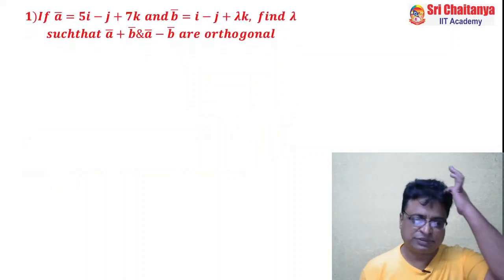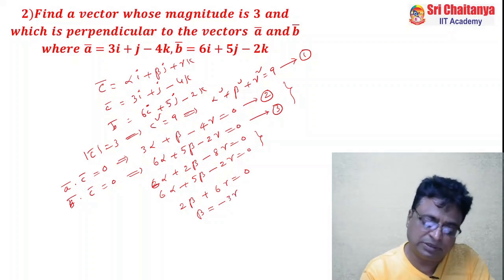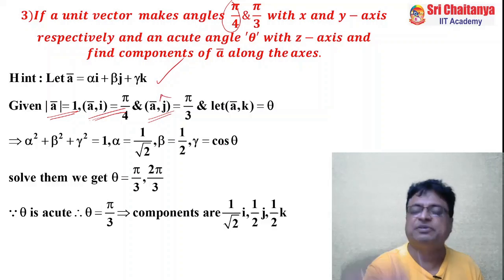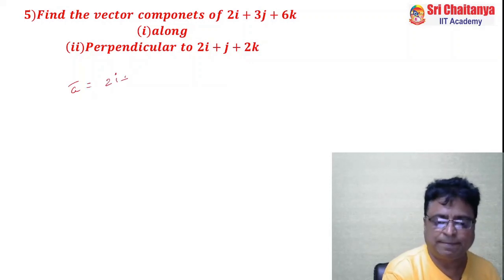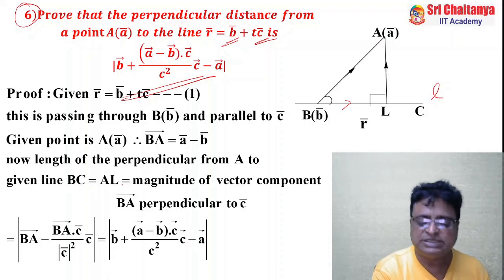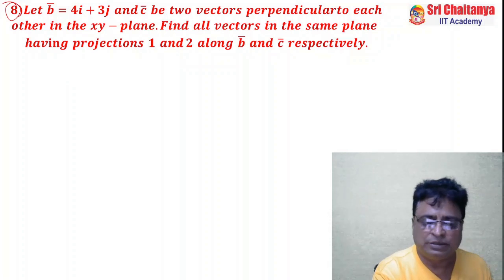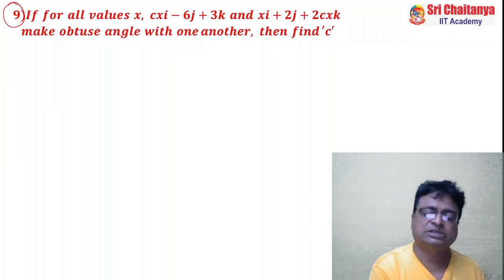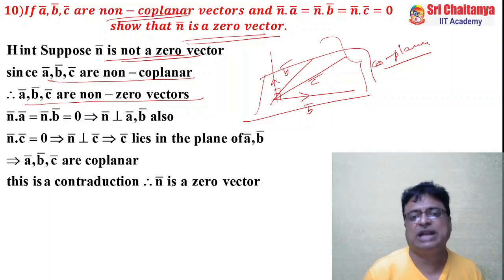VECTOR ALGEBRA||LESSON-8||DOT PRODUCT PROBLEMS||JEE MAIN & ADVANCED||M UMASANKAR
Dear all
So far through our channel successfully we have completed Complex Numbers, Calculus, Algebra and several other topics related for JEE Main and Advanced.
Now, we are focusing on next very important topic very useful for JEE MAIN and ADVANCED which is nothing but  Vector algebra.
It contains nearly 20 lessons. Here iam providing links of previous videos'.